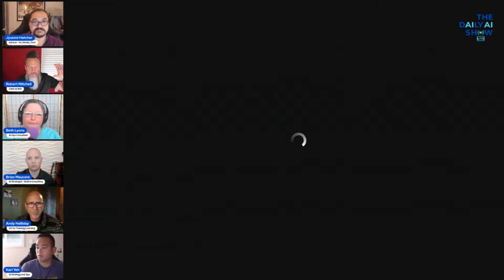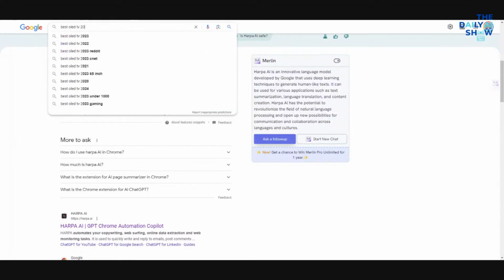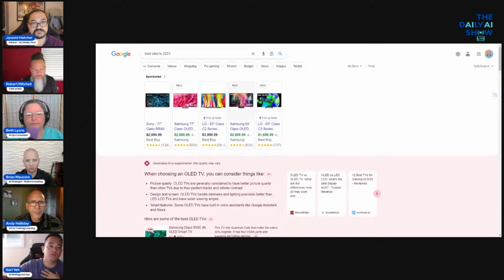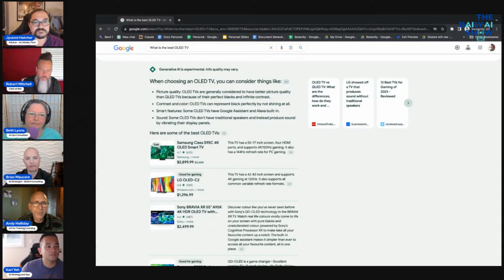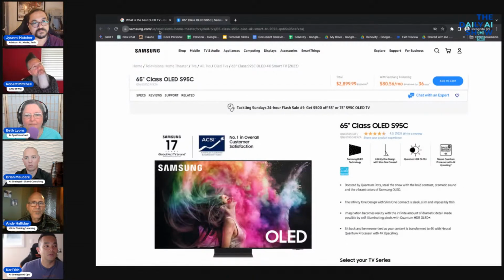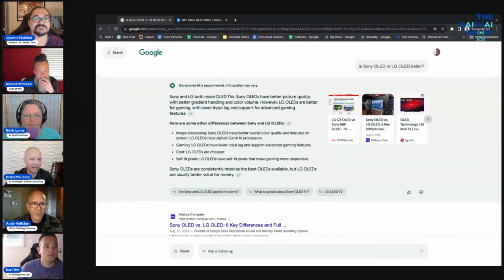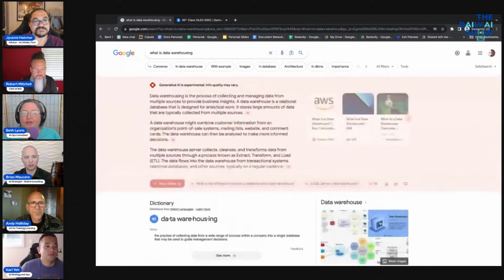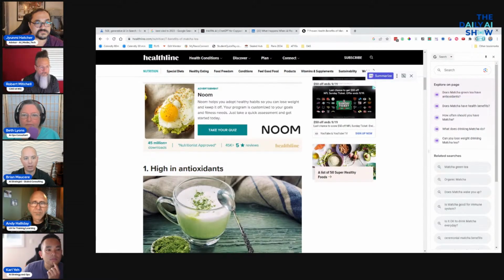What Happens When AI Passes the Browser: Future of SEO